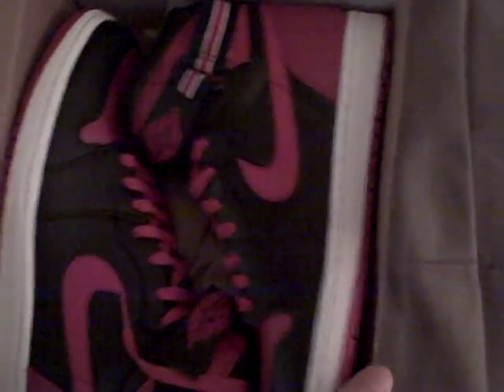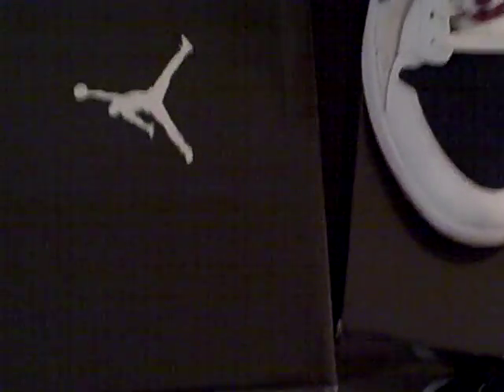NIKE AIR JORDAN 1 HIGH STRAP BLACK VARSITY RED WHITE LIMITED QUICKSTRIKE EDITION